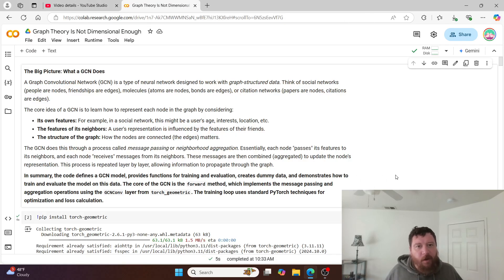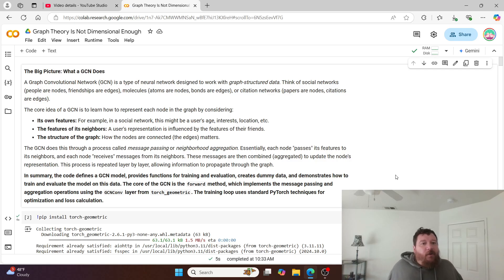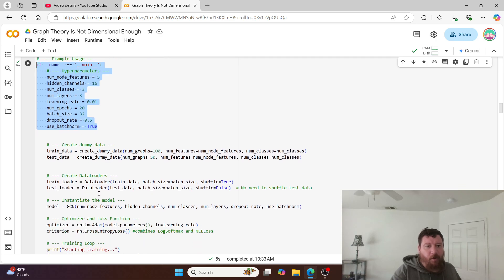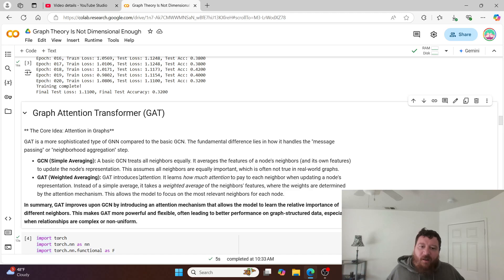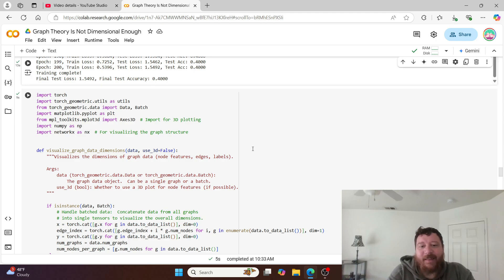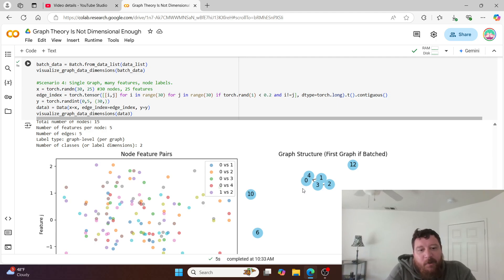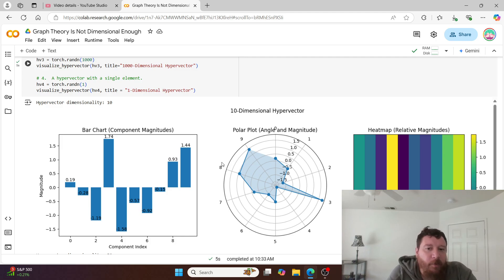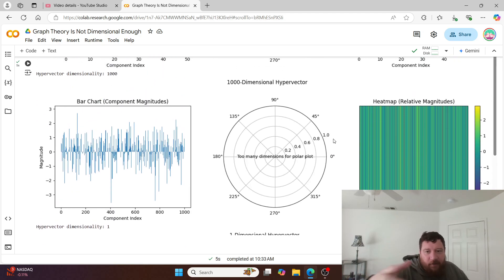My Thoughts On GNNs: I Do Not Think Graph Theory Is The Answer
Due to popular demand, I have started a Discord server! You can check it out here if you like

This video is about Graph Neural Networks (GNNs), specifically the limitations of using graph theory in practice.

Richard Aragon, the creator of the video, argues that while GNNs seem promising in theory, they often fall short when applied to real-world problems. He demonstrates this by comparing two types of GNNs - a Graph Convolutional Neural Network (GCN) and a Graph Attention Transformer (GAT) - and showing that their performance is not as good as expected.

Aragon attributes this to the limitations of representing data as nodes and edges in a graph, which essentially reduces the dimensionality of the data. He argues that AI models thrive on high-dimensional data, and GNNs, by their very nature, restrict the dimensionality.

He proposes hypervectors as a better alternative, as they allow for a much richer representation of data with higher dimensionality. He concludes by emphasizing that while graph theory is a powerful concept, it may not be the most effective approach for AI models in practice.